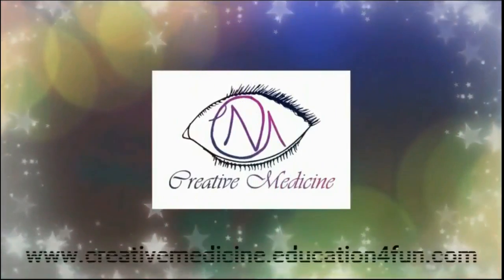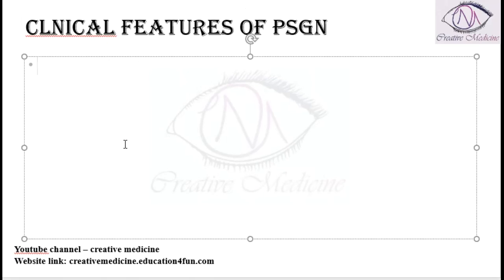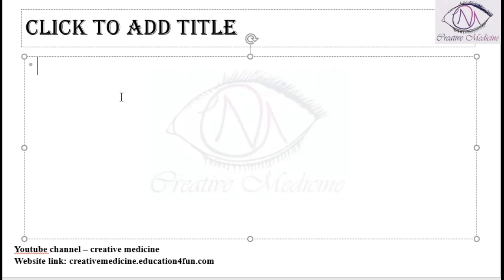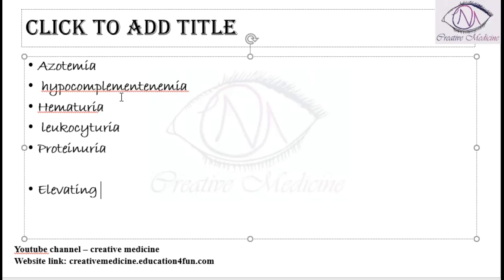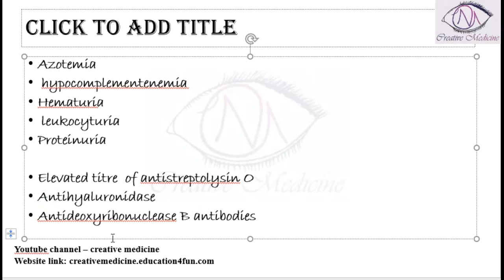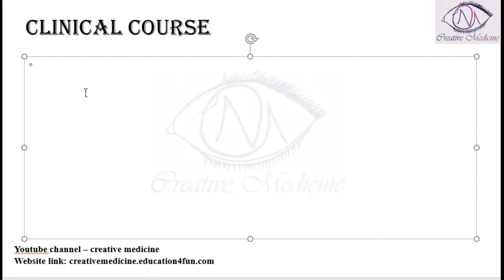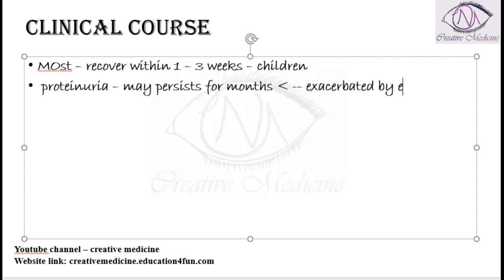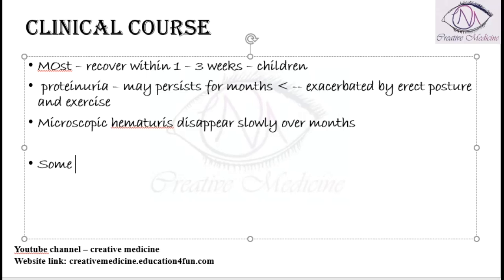Lec 3 Post Streptococcal Glomerulonephritits Clinical Features || Renal